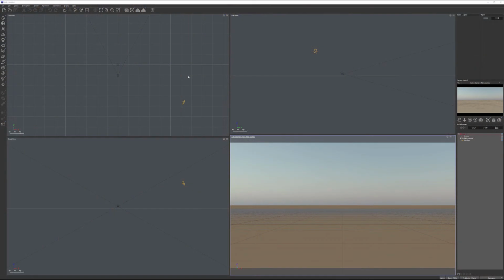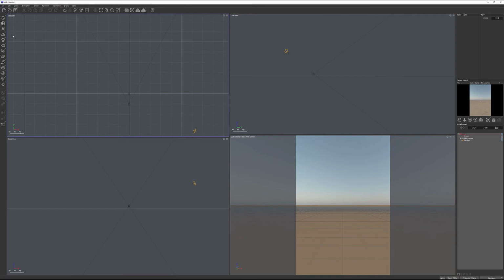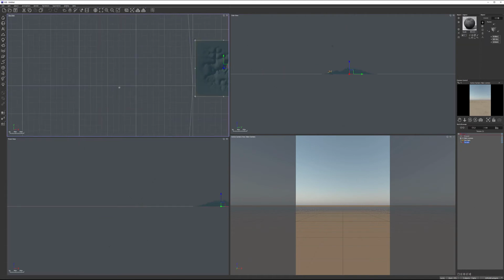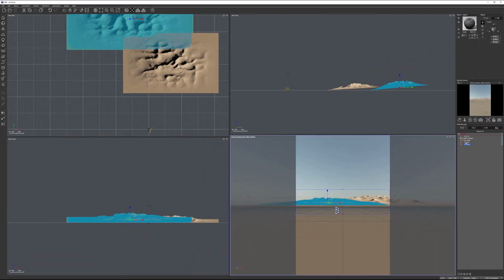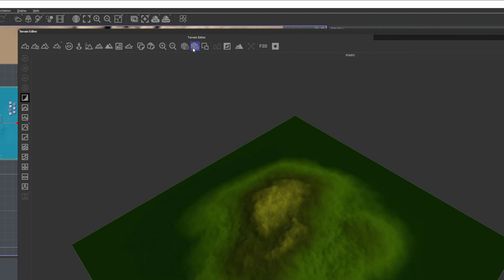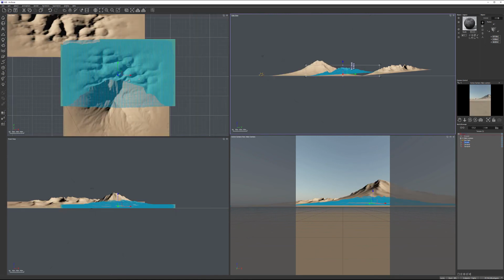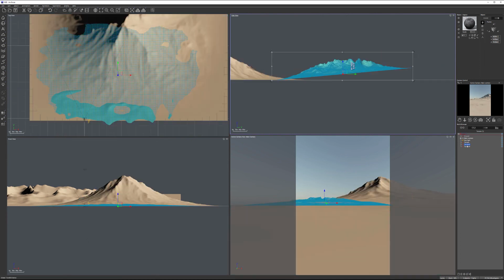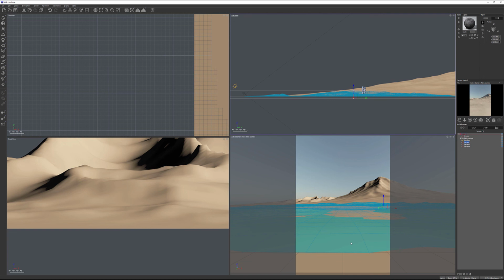Creating Illustrations inVue and Photoshop Creating terrain shape in Vue Part 1